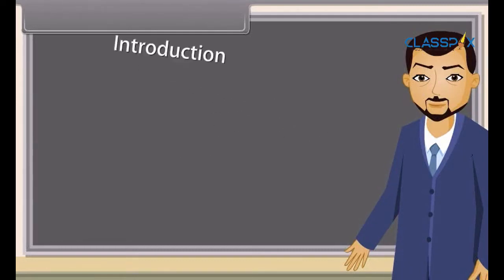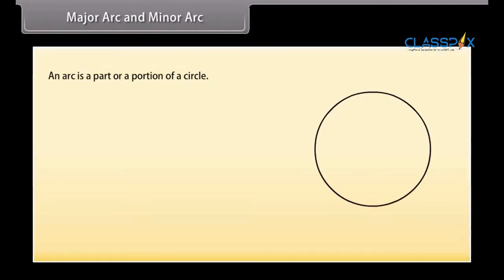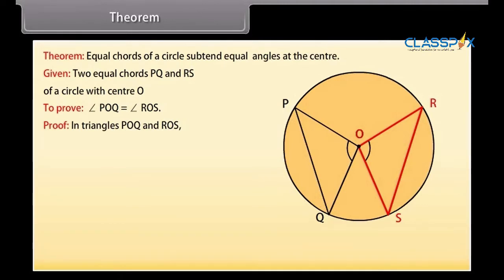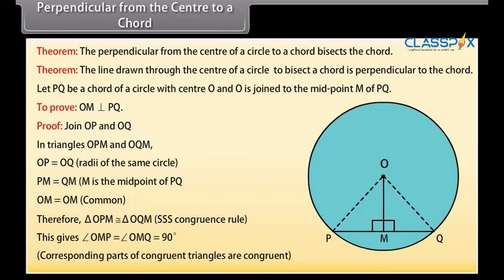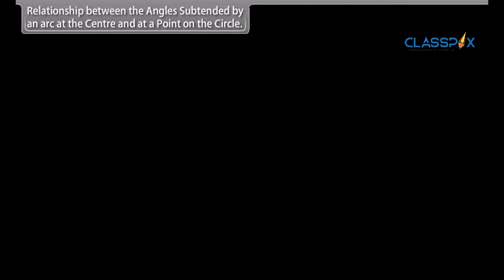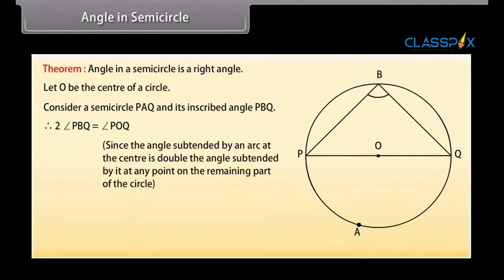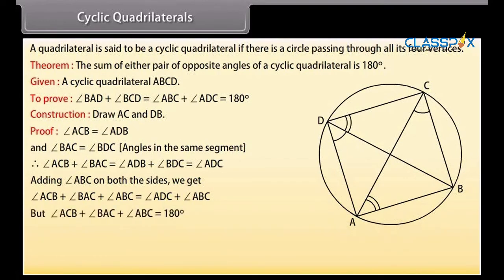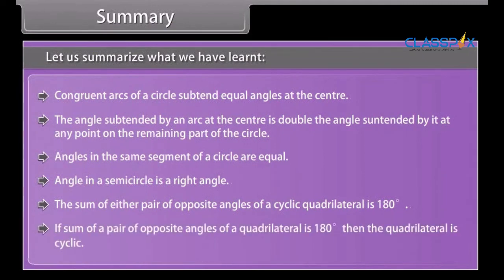Chapter: 10 Circles | Class 9 Ncert Maths